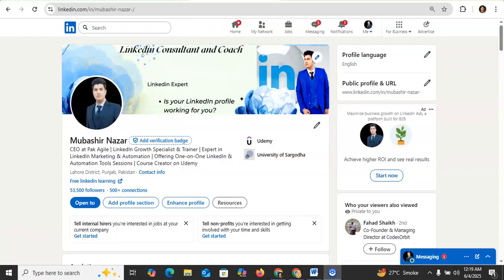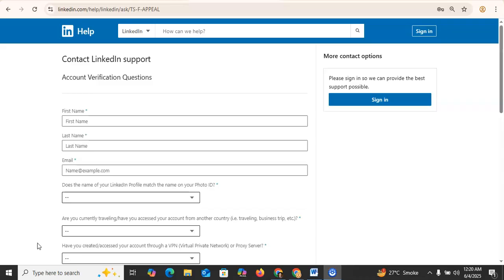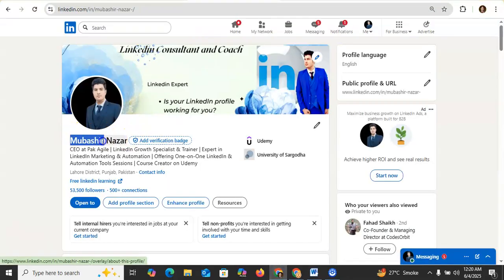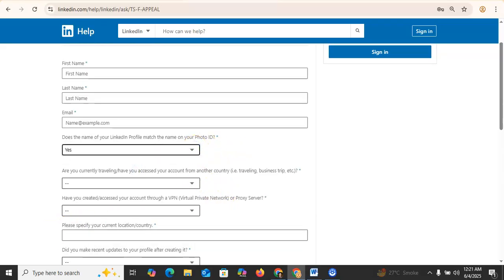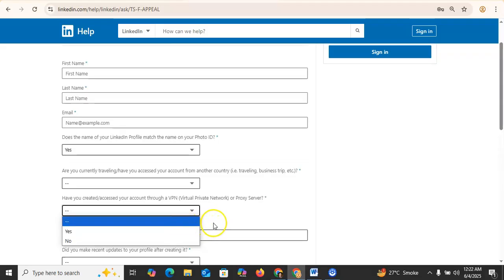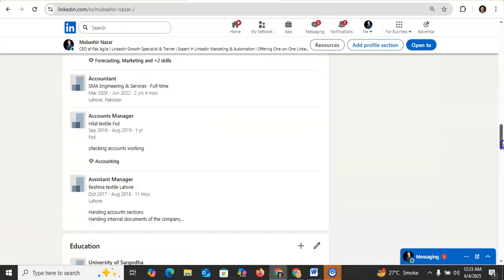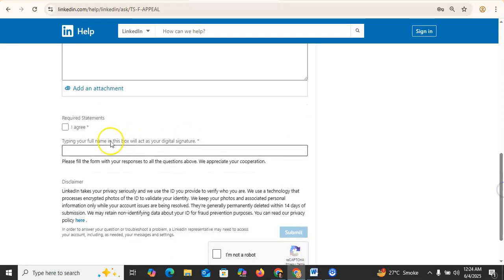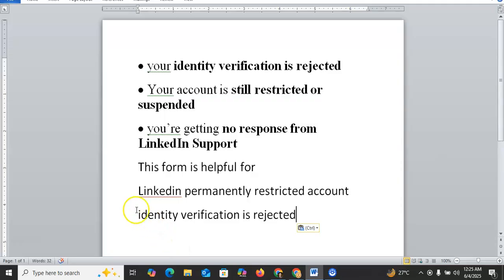LinkedIn Account Blocked? Here's the SECRET Appeal Form They Don’t Tell You About!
🚫 Is your LinkedIn account restricted, blocked, suspended, or permanently banned?
Have you tried uploading your government ID, but LinkedIn rejected your identity verification?
Not getting any response from LinkedIn support?

⚠️ You’re not alone—and this video is exactly what you need.

In this tutorial, I’ll show you how to submit an official LinkedIn account appeal form that can help you recover your LinkedIn profile fast, even if LinkedIn isn’t replying to your emails.

✅ What’s Covered in This Video:
Why LinkedIn accounts get suspended or restricted

How to access and fill the LinkedIn appeal request form

What to do if your ID is rejected by LinkedIn

How to recover a LinkedIn account without support help

Secret tips to get your LinkedIn account reactivated faster

💬 Common Search Terms This Video Helps With:
"LinkedIn account suspended without reason"

"LinkedIn identity verification failed"

"LinkedIn support not responding"

"How to unblock LinkedIn account"

"LinkedIn account permanently restricted"

"LinkedIn account disabled how to recover"

"Submit LinkedIn appeal form"

"LinkedIn profile locked fix"

📢 Don't give up on your professional profile—this works even if everything else fails!